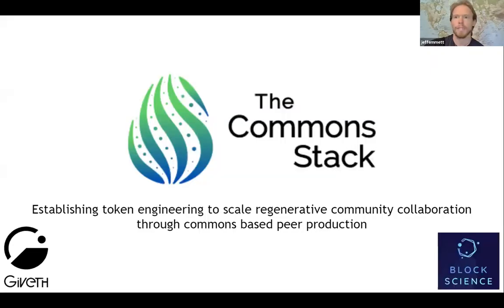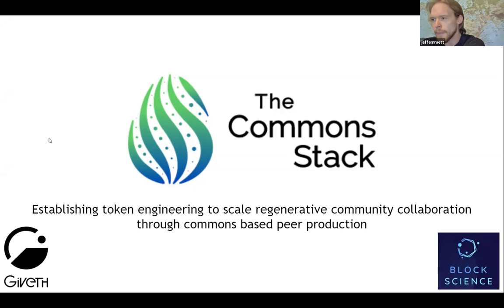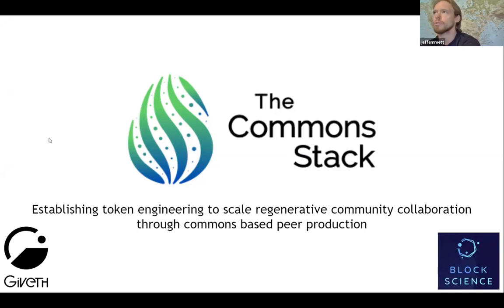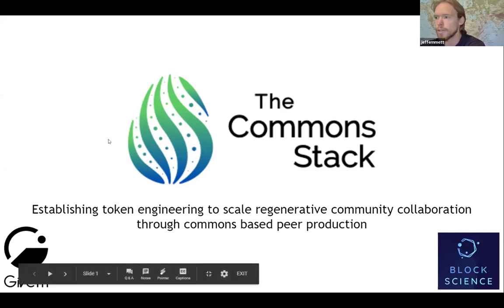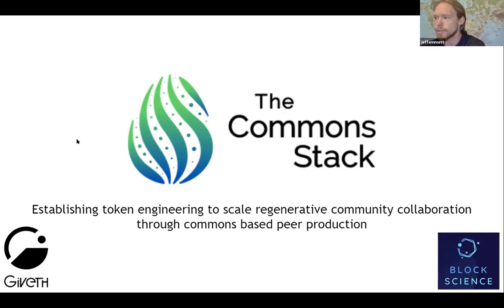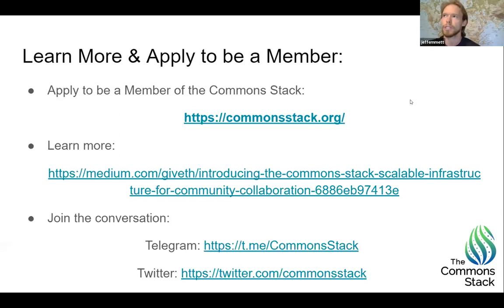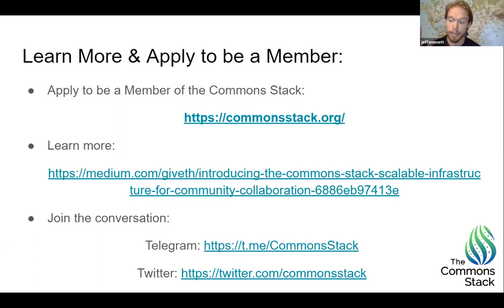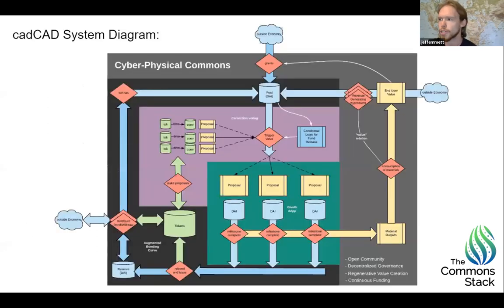ETH Organizers Monthly Call - Flash Update #1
In this month's ETH organisers call we brought in a few projects to give updates on what they're doing in the space to provide Organizers with new information and how theory is now being put into practice.

Jeff Emmet - Commons Stack 1:15
Peter Pan - Meta Cartel 12:40
Austin Griffith - Burner Wallet 23:50
James Young - Abridged SDK 36:30